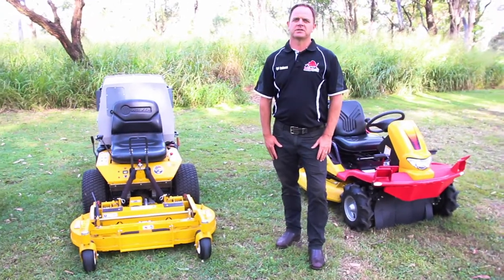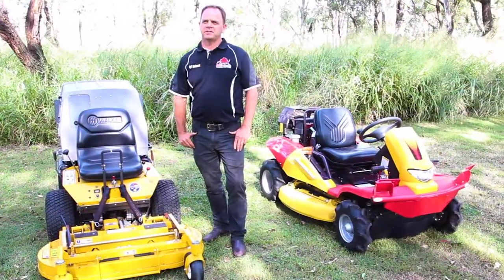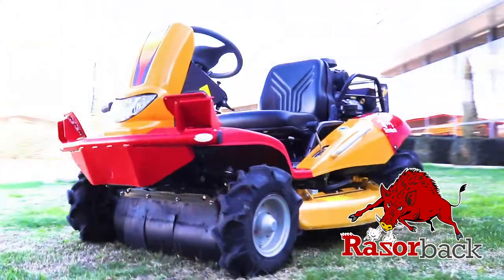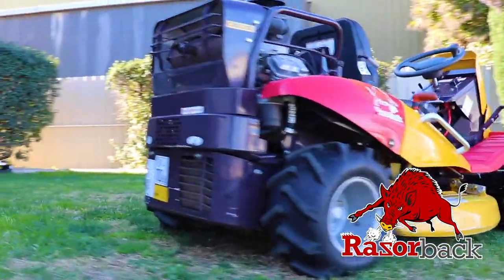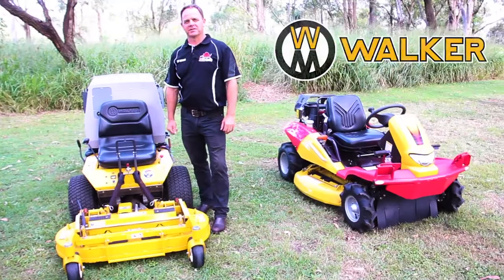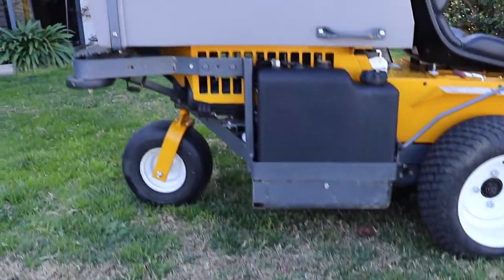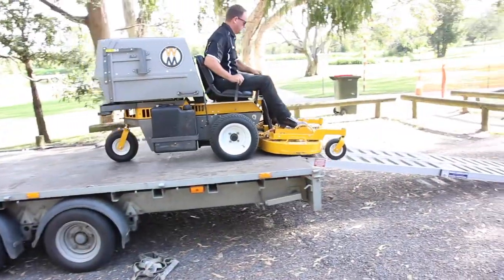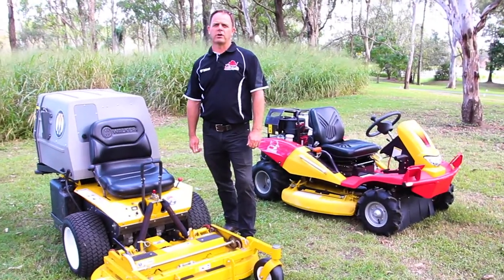Meet your Rep - Jason Landy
Jason is your Walker Mower, Razorback Brushcutters and Bobcat Mowers Specialist in QLD and WA.
Jason can arrange a selection of mowers to bring to your property for an obligation free onsite demonstration. He will assess your property and find the right machine for your unique mowing needs.